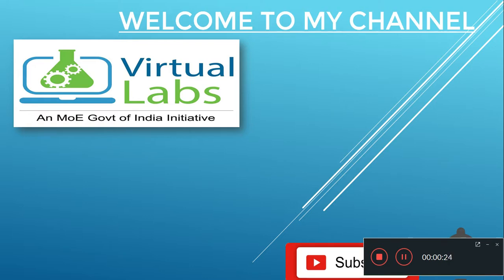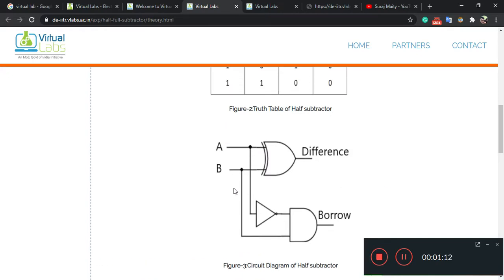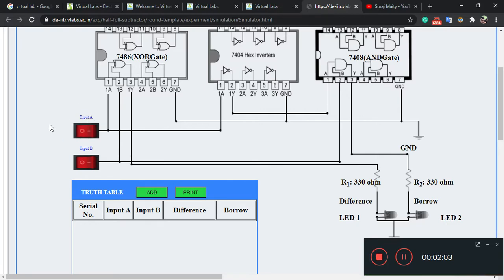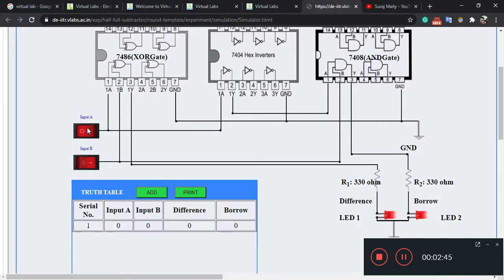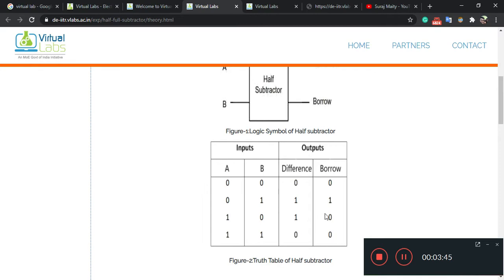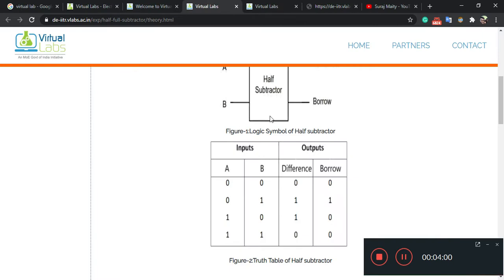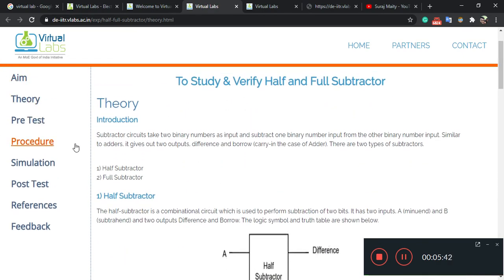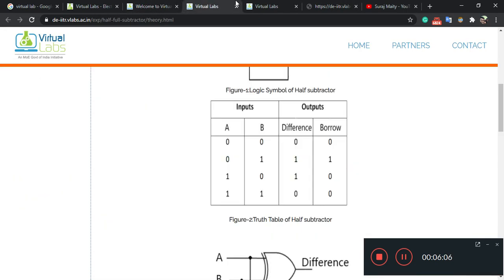Half and Full Subtractor using Virtual Lab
In this virtual lab experiment, we will learn how to implement a half and full subtractor. Using virtual lab, study and verify the truth table of half and full subtractor in detail. Half subtractor is used to subtract two bits and Full subtractor is used to perform subtraction of three input bits.

Experiment link is given below -
If you face any problem to study and implement this experiment, inform us comment section otherwise you can ask directly in Discord.
DIGITAL ELECTRONICS
COMPUTER ORGANIZATION
ADDITION OF BITS
VIRTUAL LAB